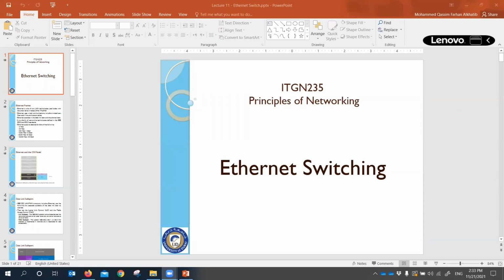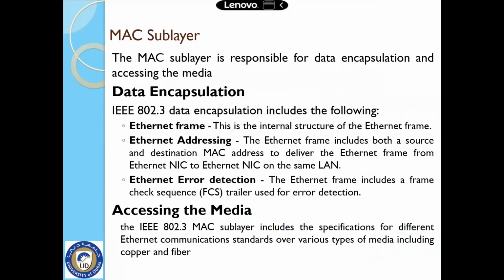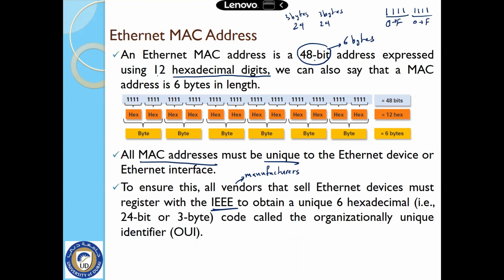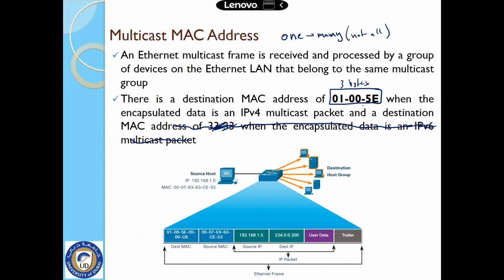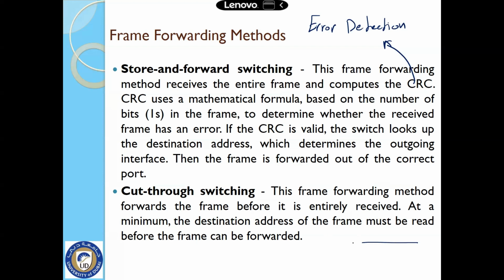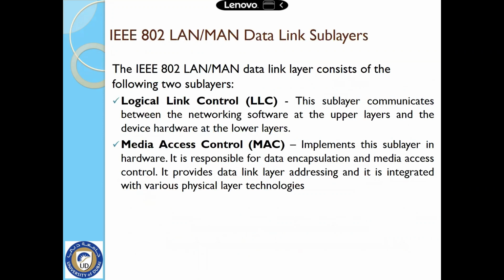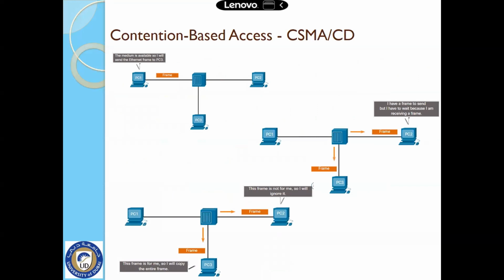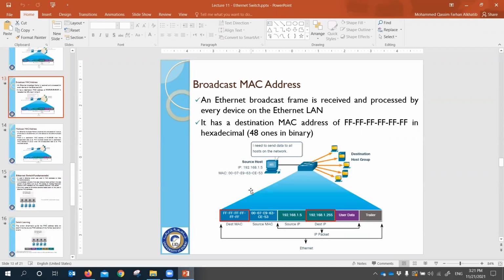Ethernet and Datalink Layer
📚 Course: ITGN235 Principles of Networking
🏫 University: University of Dubai
🌐 Topic: Ethernet and Datalink Layer